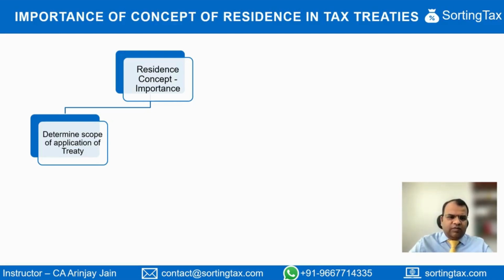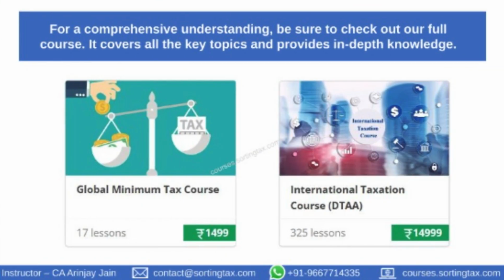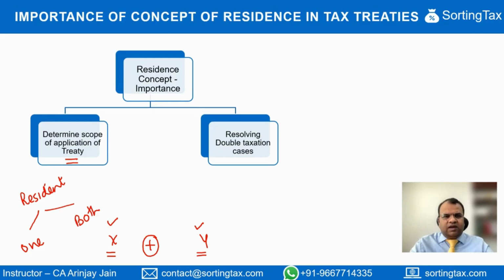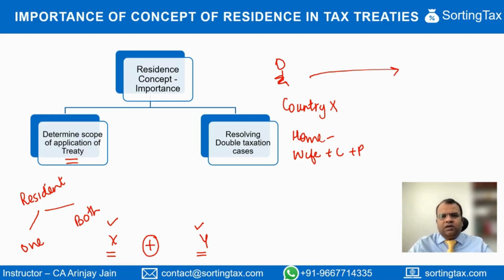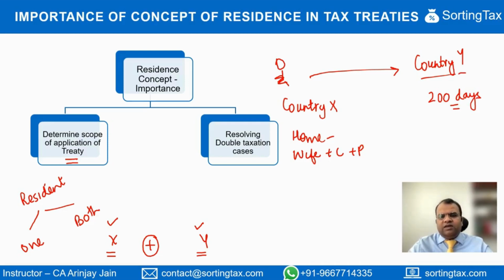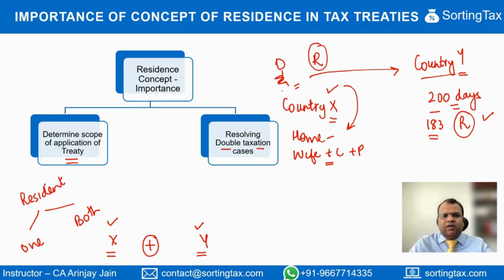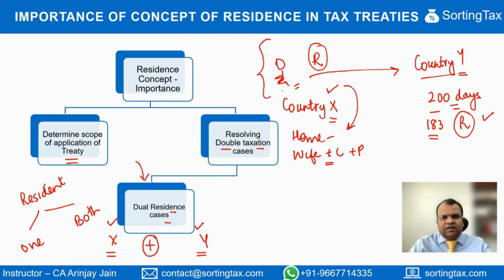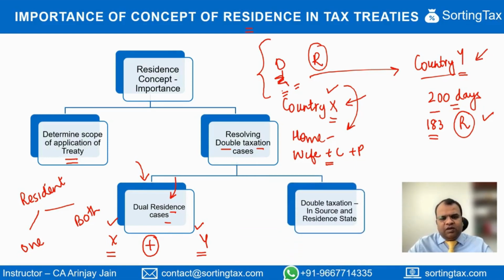Importance of Concept of Residence in Tax Treaties Article 4 | International Tax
Discover the vital role of residence in international taxation! Learn how it impacts treaty coverage and resolves double taxation challenges.

We assist several US, Singapore, European companies on their India Tax matter, deduction of taxes in India, Form 10F filing, Tax Filing and Tax advisory on setting up Joint Venture, Subsidiaries and acquisition of entities

2. Enroll in our International Tax Course

3. Enroll in our Global Minimum Tax (GMT) Course

4.

5.